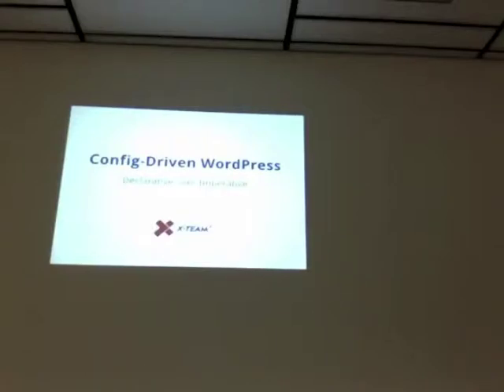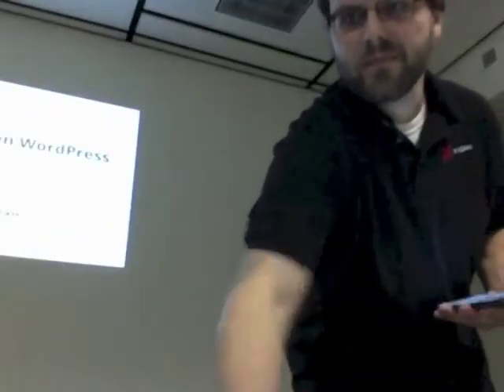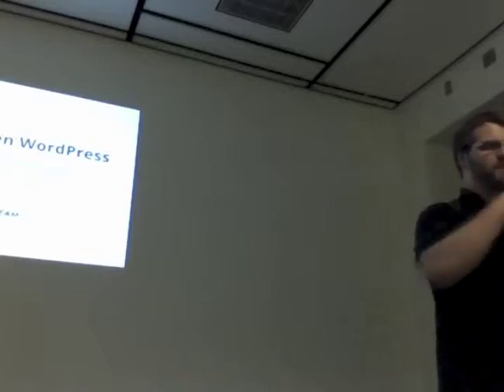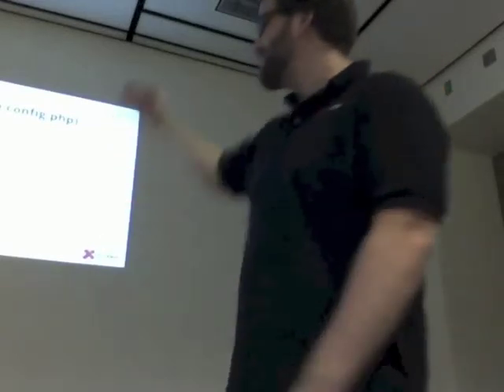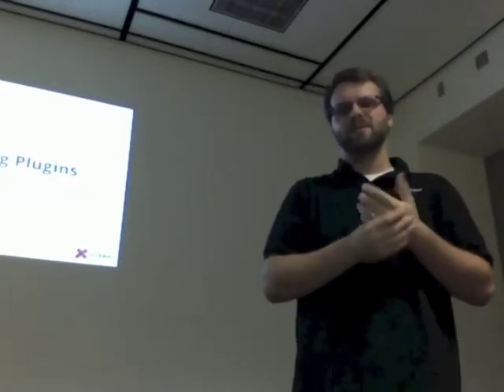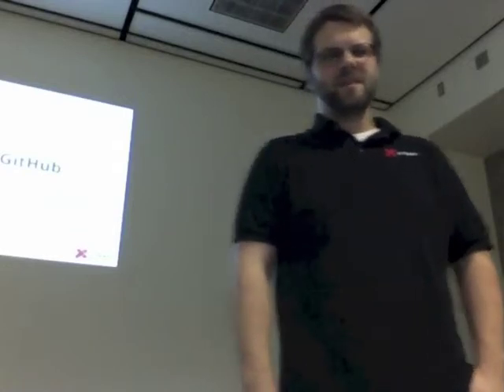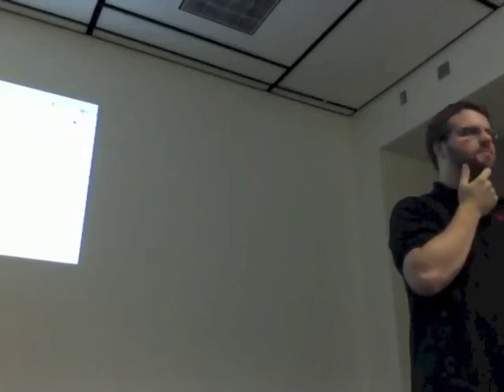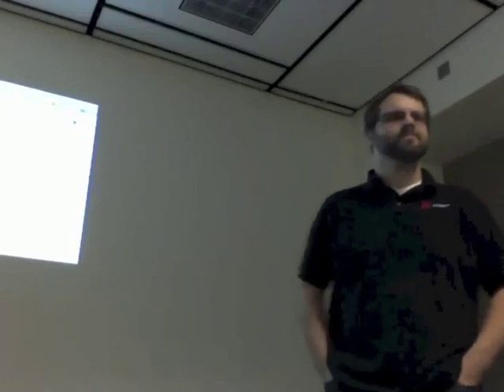Config-Driven WordPress at PDXWP